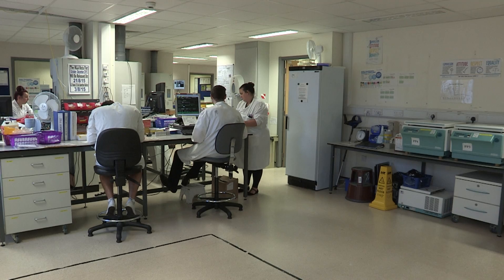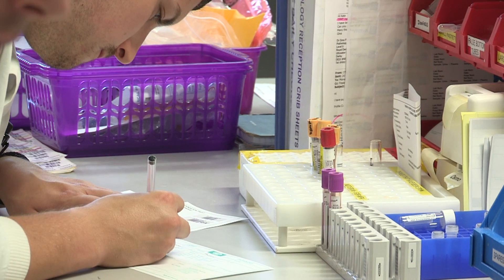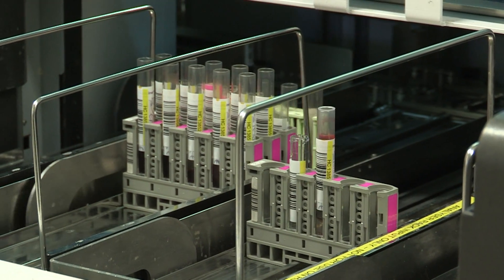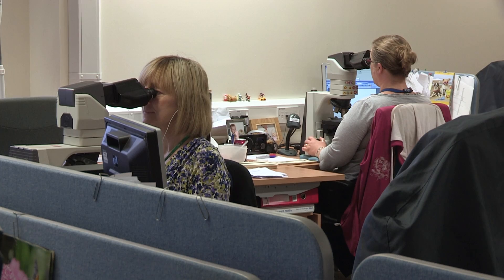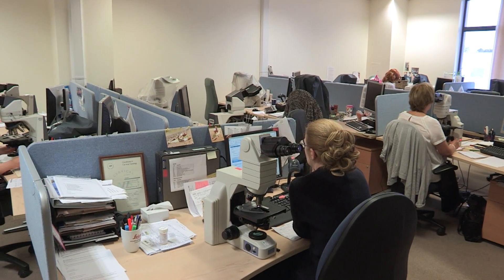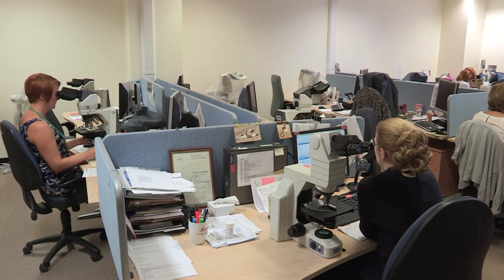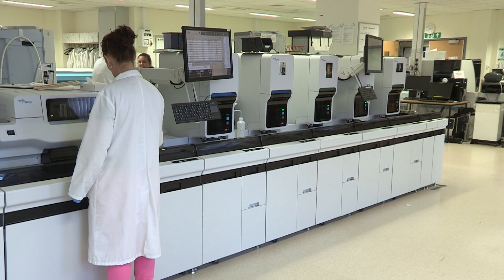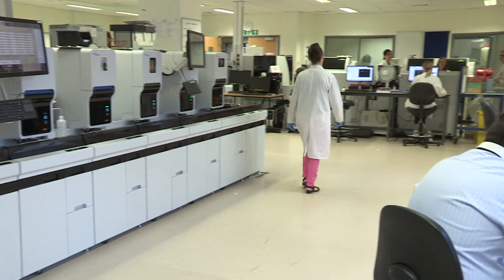Pathology Careers At Derby Teaching Hospitals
Pathology Manager Steve talks about careers in Pathology and the Biomedical Sciences.